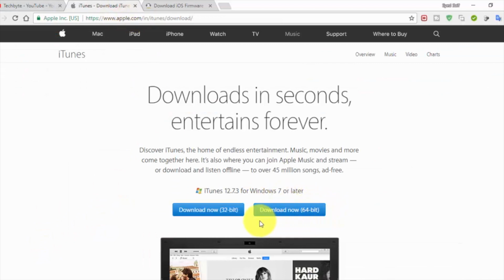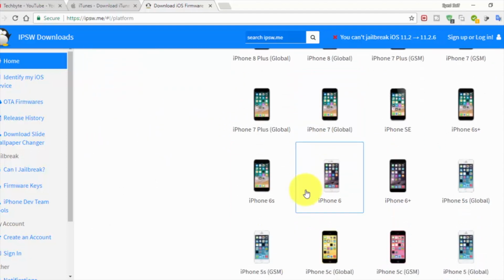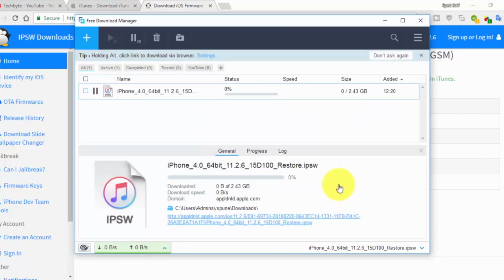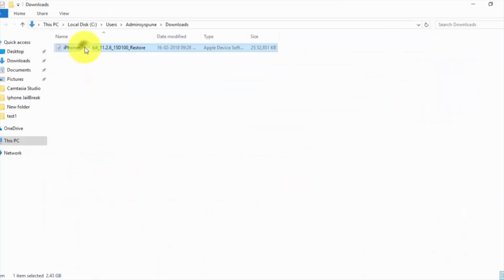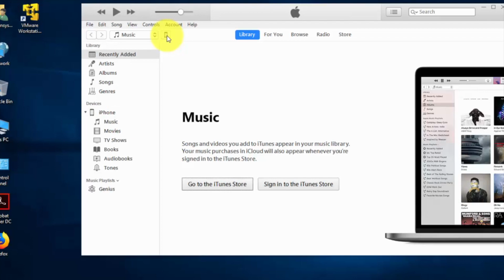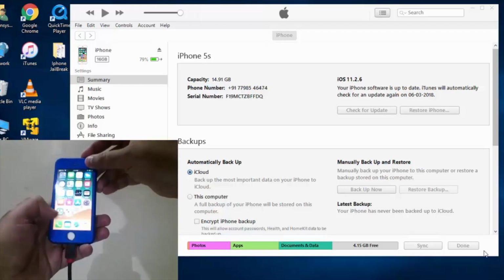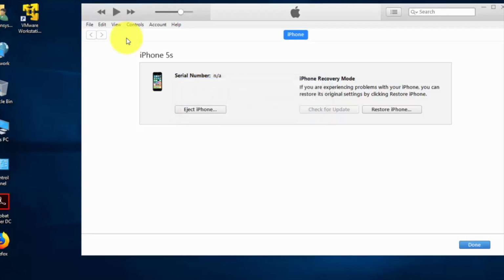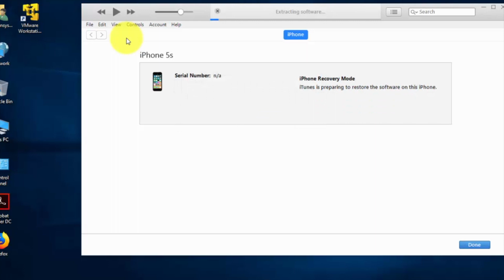How to downgrade your iPhone or iPad from iOS 11